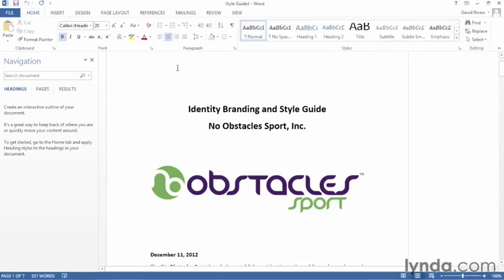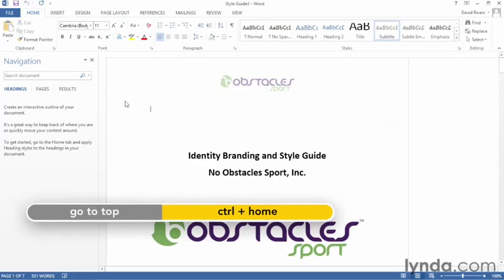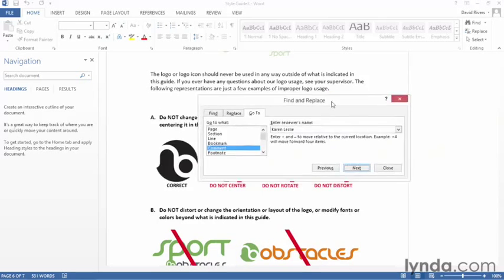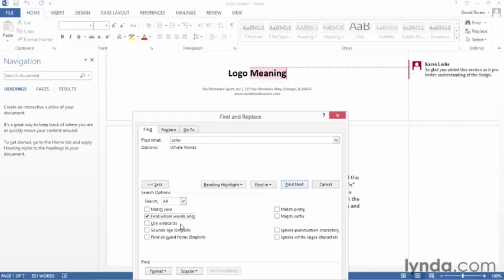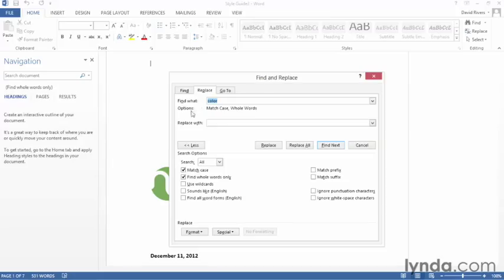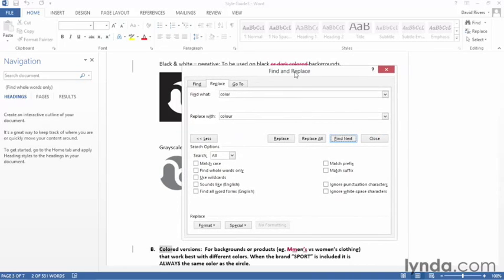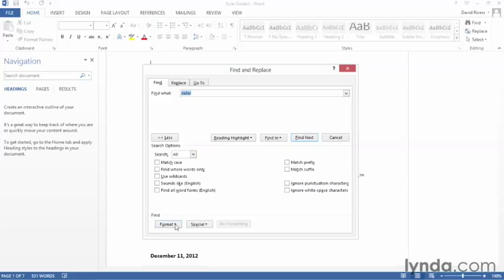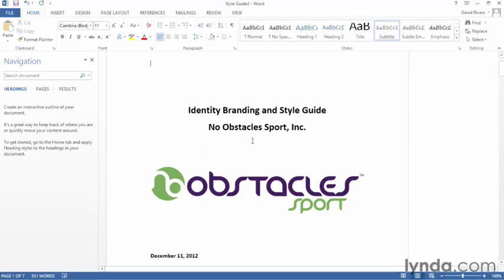Word 2013 [Essential Training] - Finding and Replacing text 2/14P4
Lets find that horrible paragraph you don't want and delete